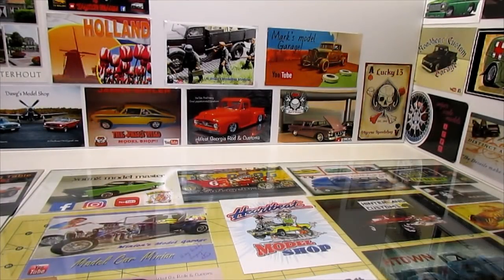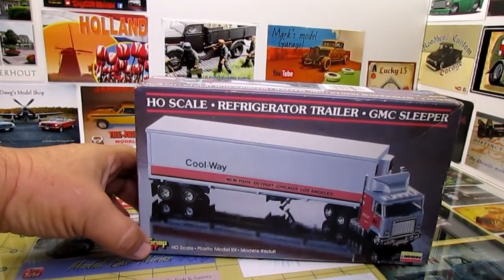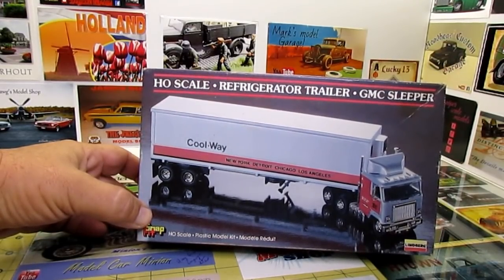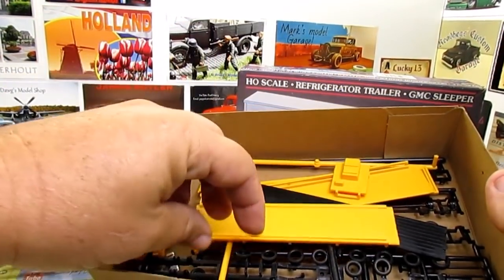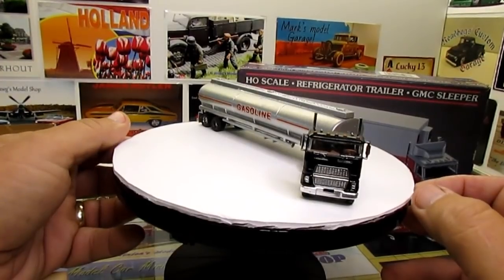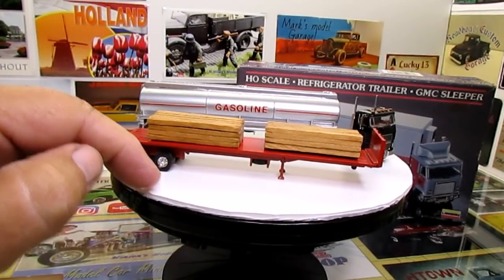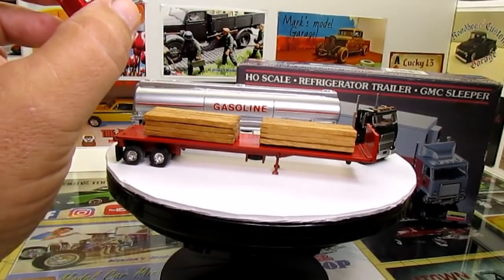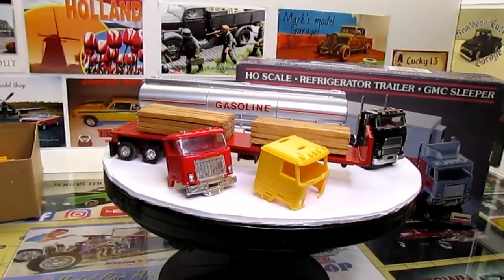Big Rig Group Build Entry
My Entry into the Big Rig Group Build being hosted by Jeff at Jeff's Model Garage,  Kenny May from Mindless Modelworks and Thomas Soltis